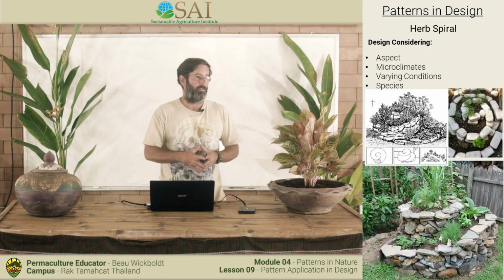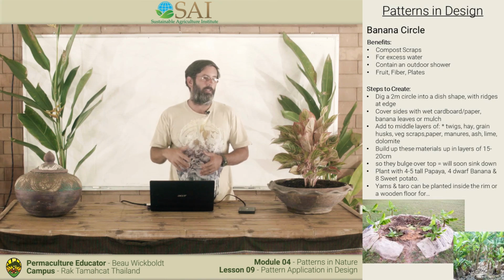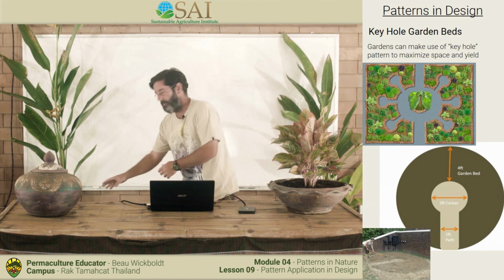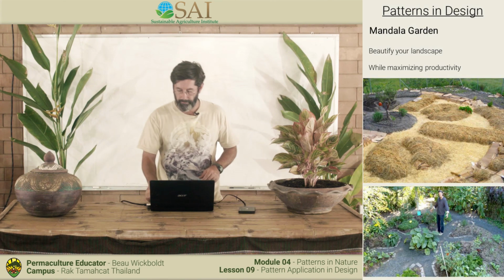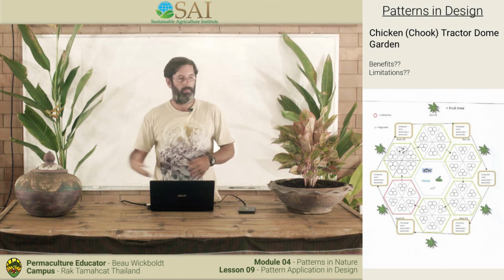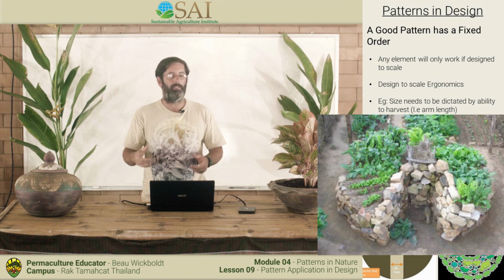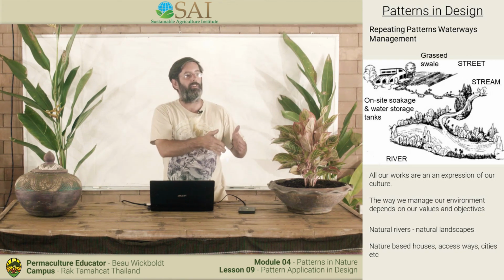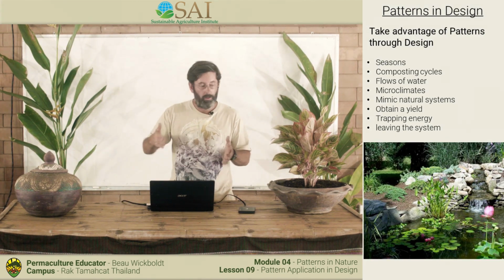Pattern Understanding 9/9 - Pattern Application in Design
33rd Video of a FREE Permaculture Course
Chapter 4 - "Permaculture: A Design Science"
Pattern Understanding Part 9/9